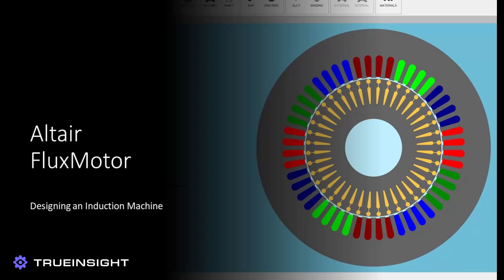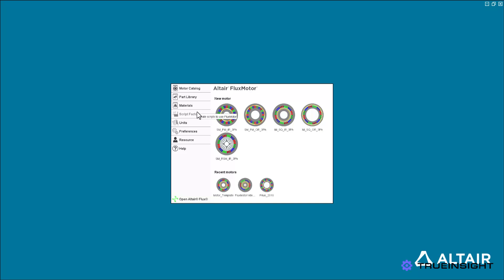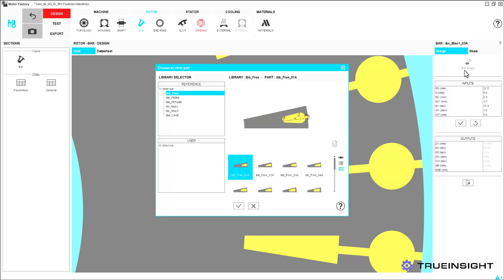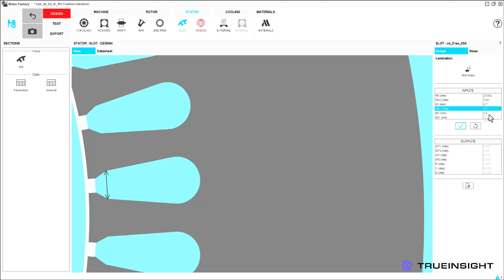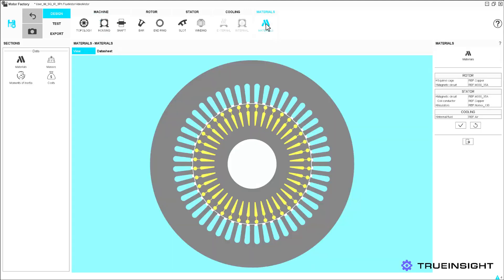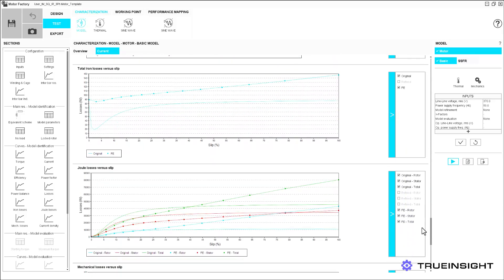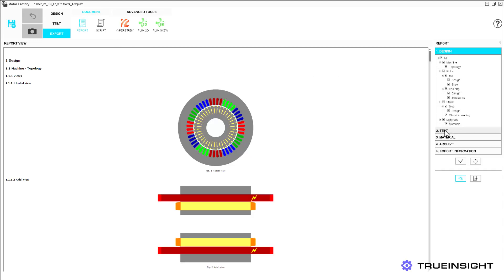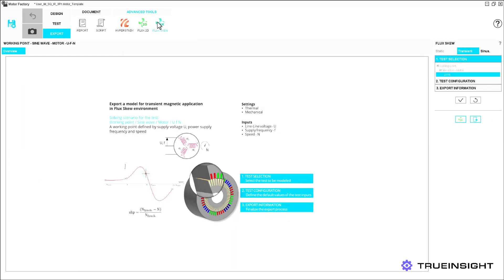Getting to know Altair FluxMotor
Check out this overview of Altair FluxMotor!

FluxMotor is a solution dedicated to pre-design of electric motors and is ideal for situations requiring thermal simulation.